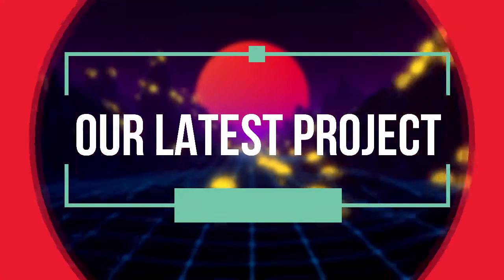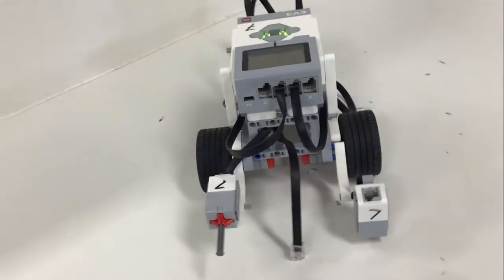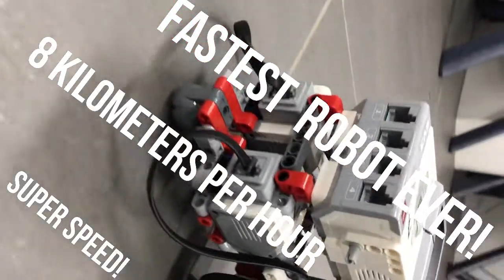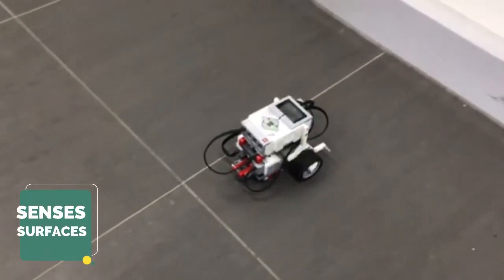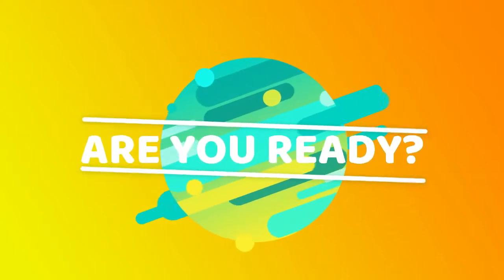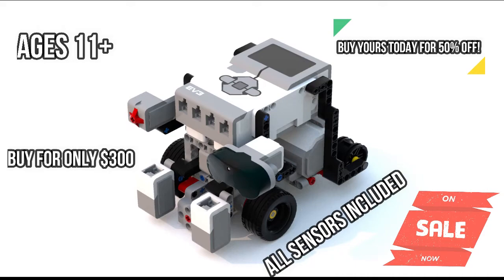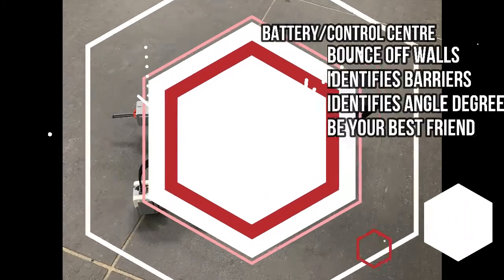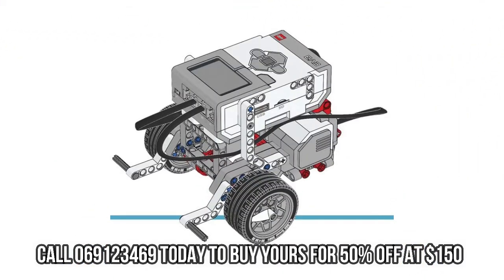Year 9 Robotics (2021) - The All New E.V.3 Cargobob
Introducing the latest robot to our collection...the 'E.V.3 Cargobob!' A stylish and highly advanced robot with multiple capabilities. Well done gentlemen!

Year 9 IST